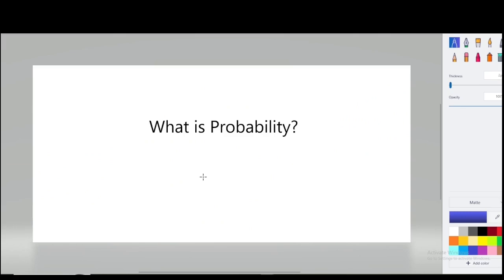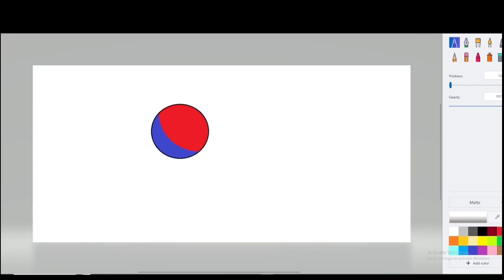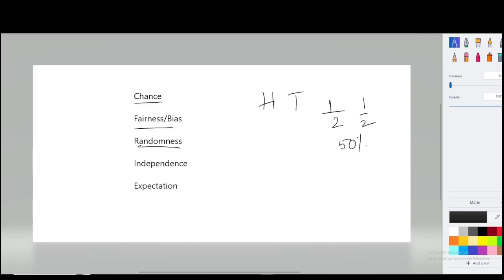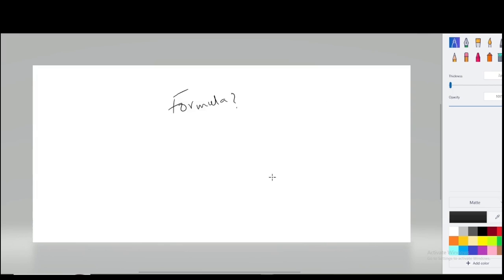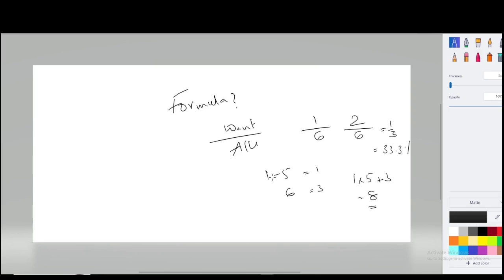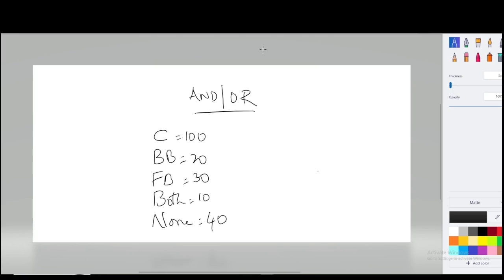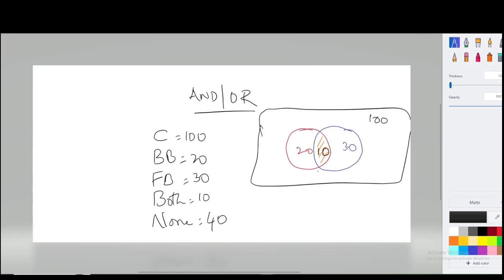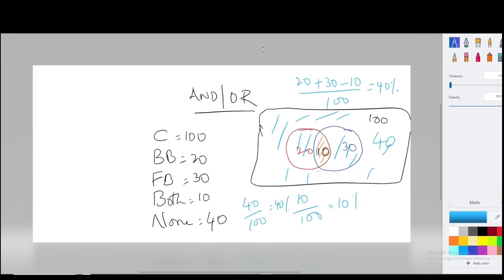Introduction to Probability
A brief introduction to probability before diving deeper